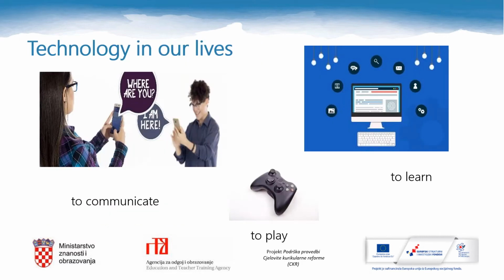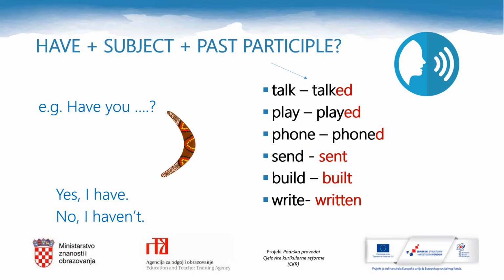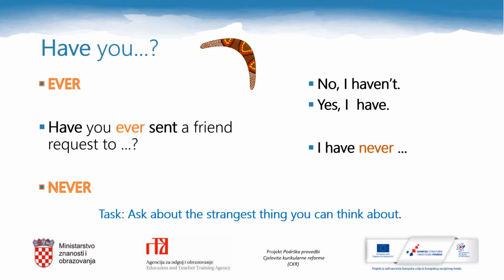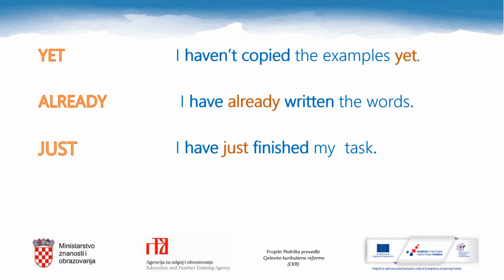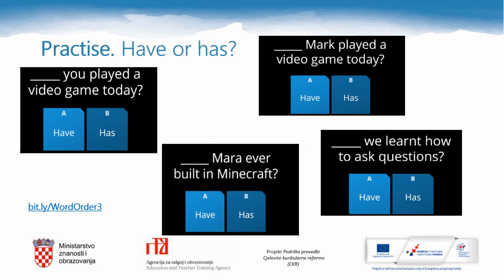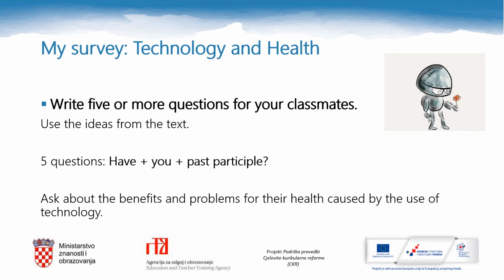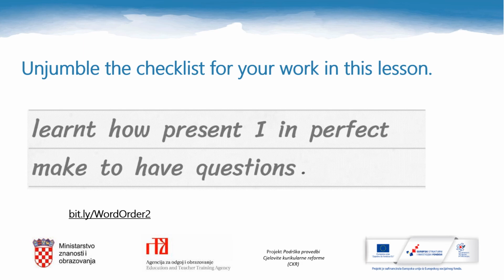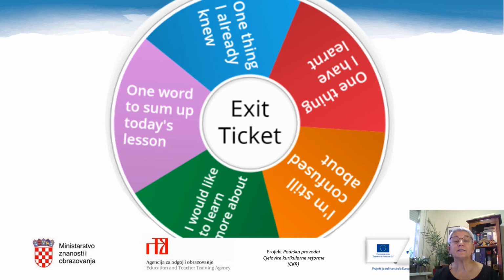Engleski jezik 7.r OŠ - Health and tech